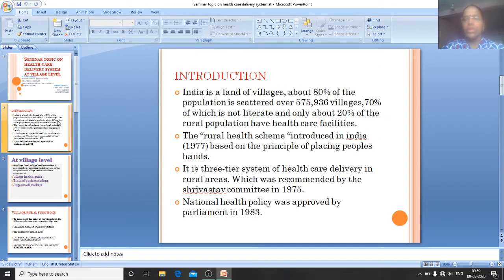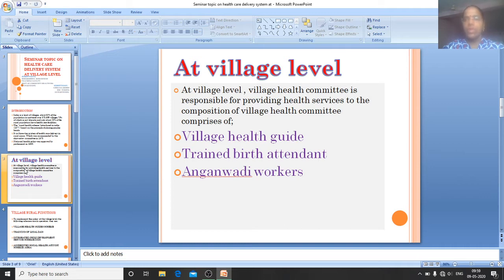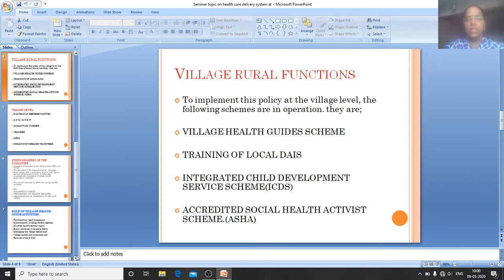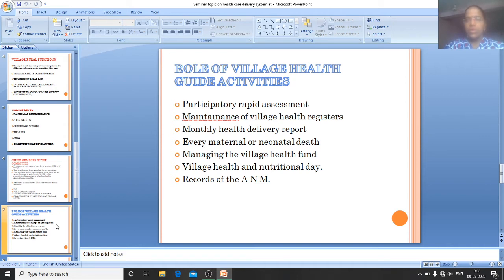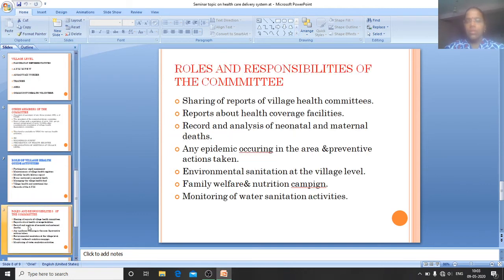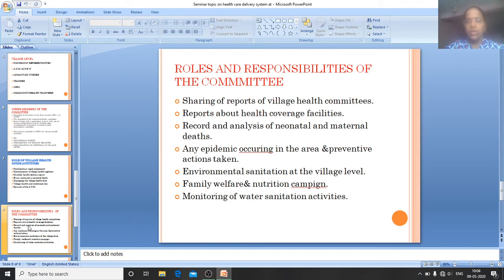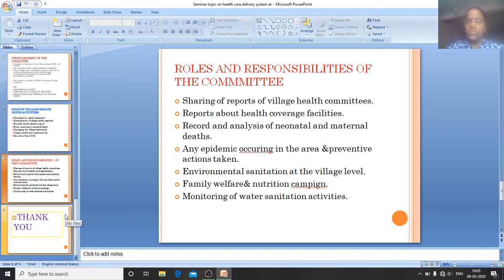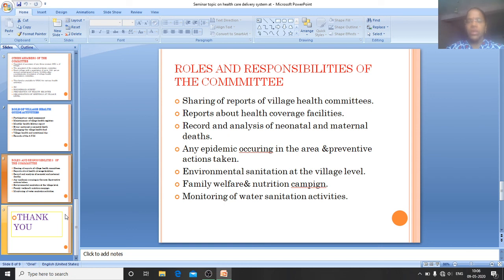HEALTH CARE DELIVARY